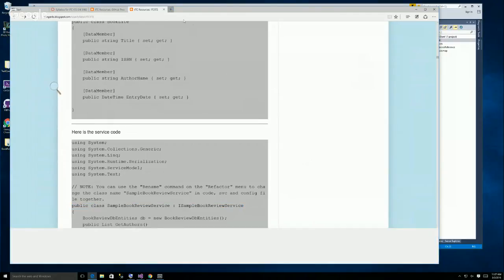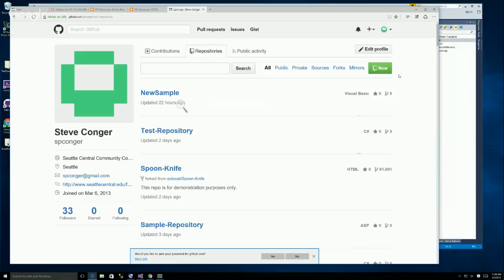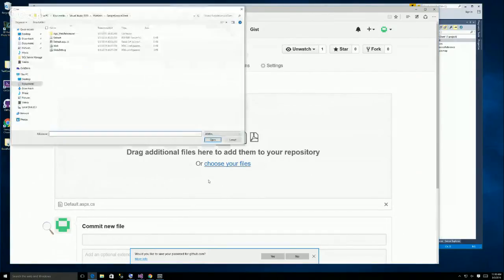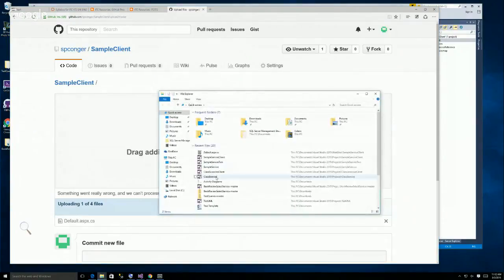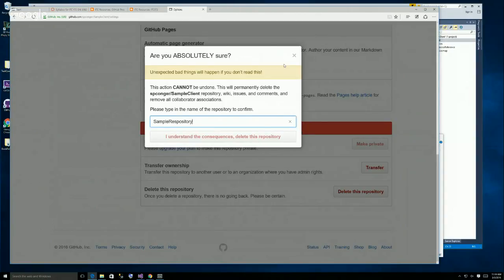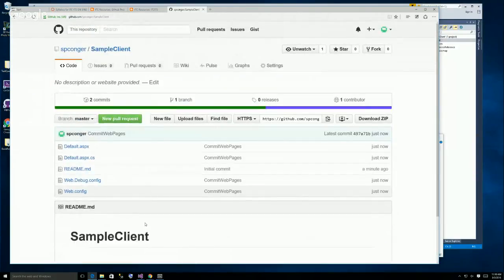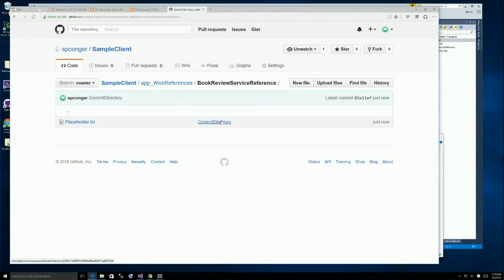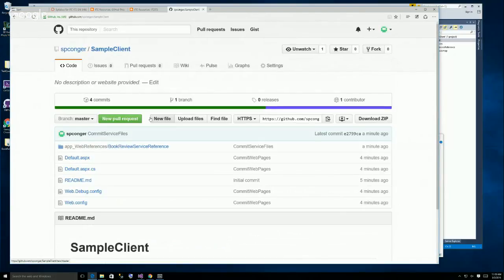GitHubFromWebPage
Git hub from Web page